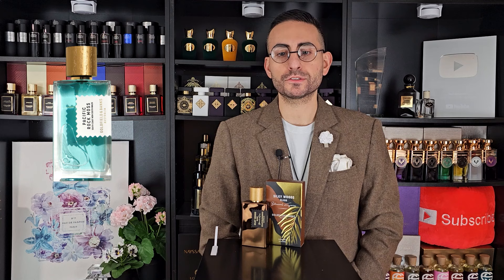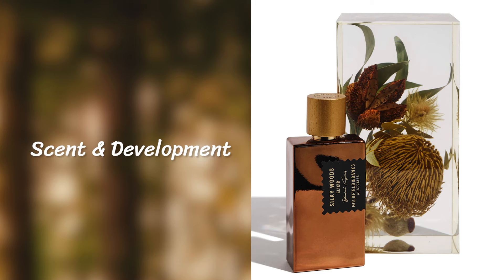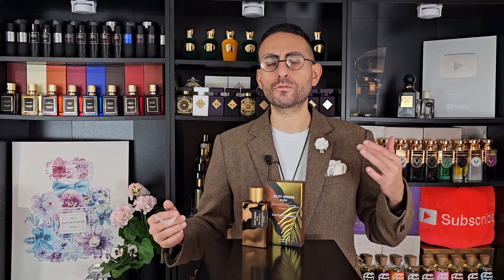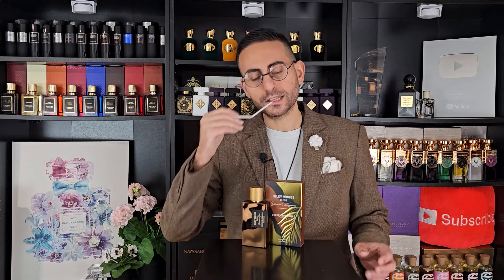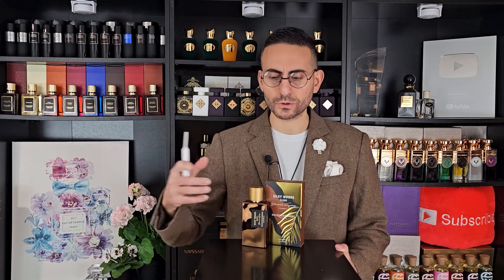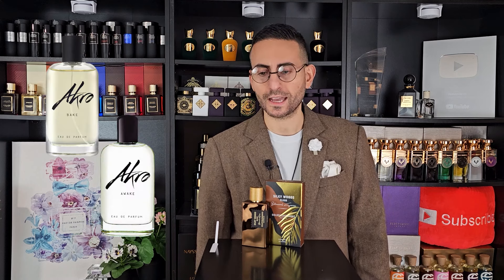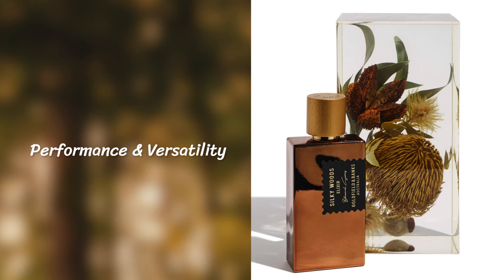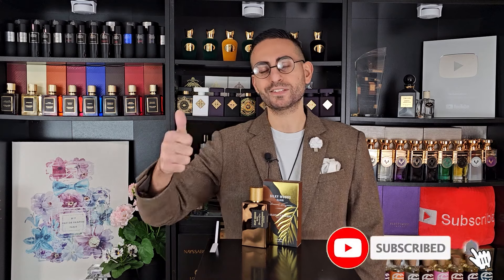STRONGER & RICHER! | Silky Woods Elixir by Goldfield & Banks Fragrance Review!